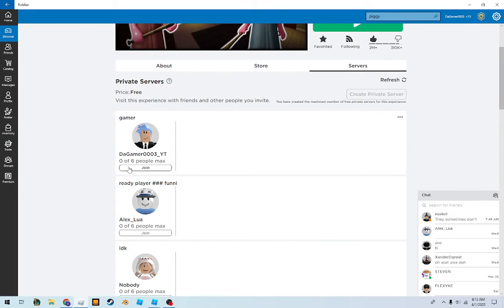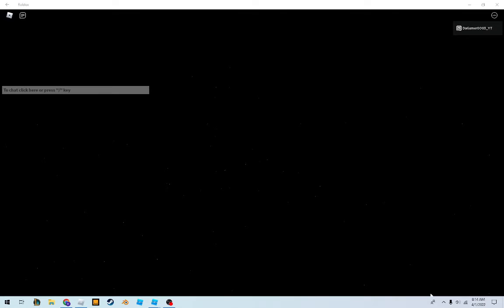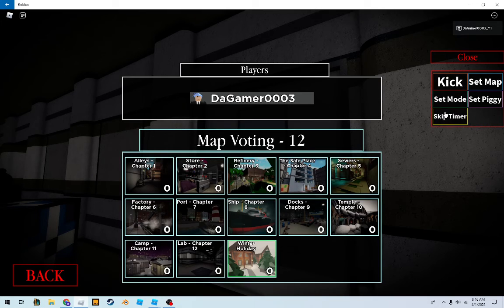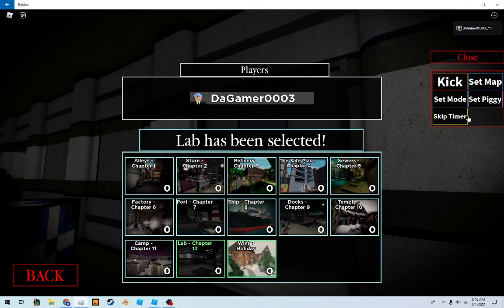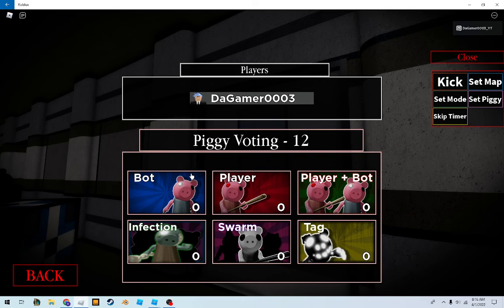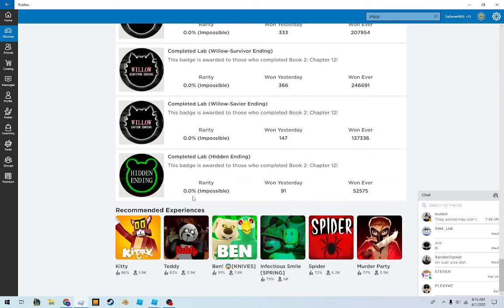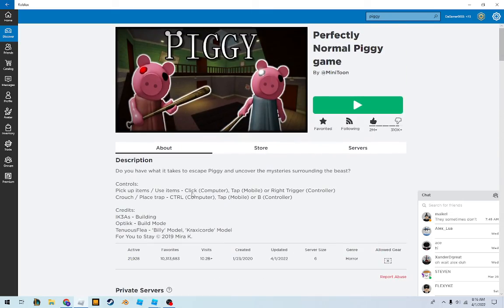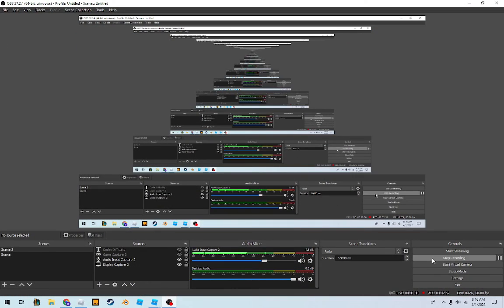Perfectly Normal Piggy game (piggy april fools 2022)